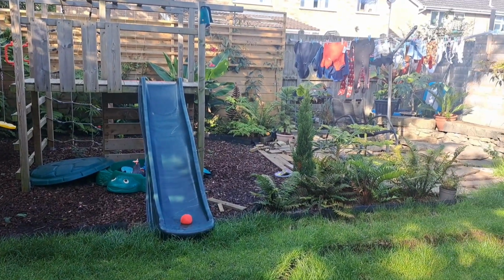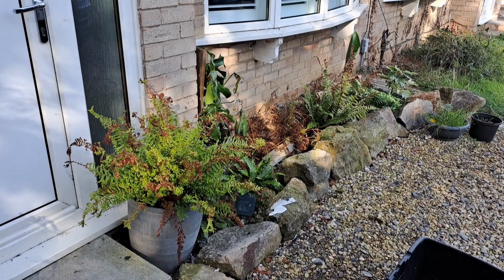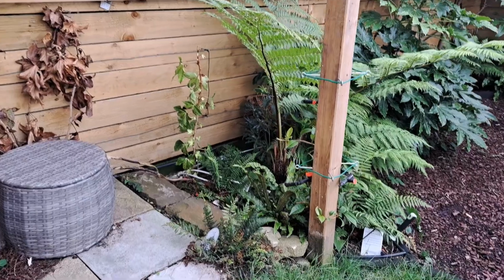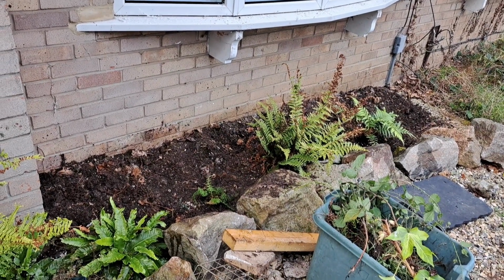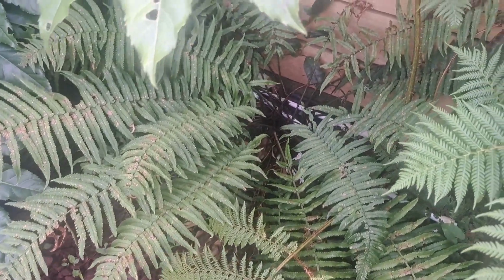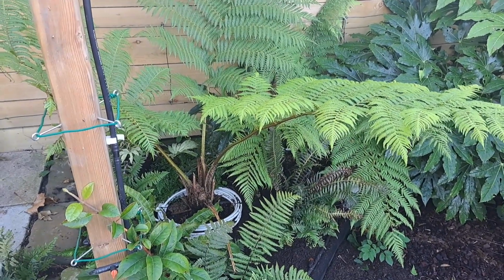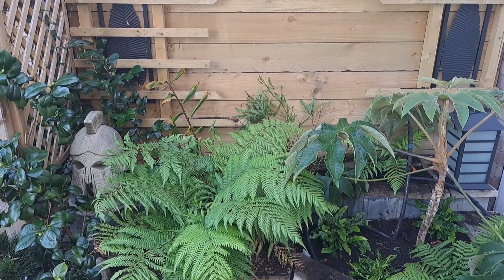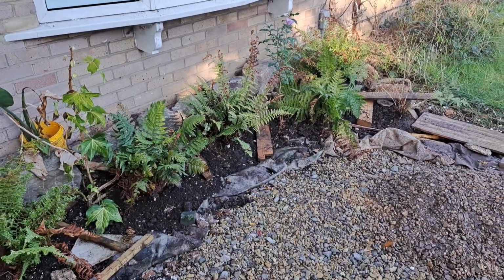No. 97 - Movers and Shakers Part 1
Been too long since I had my hands in the soil..time to move some plants.